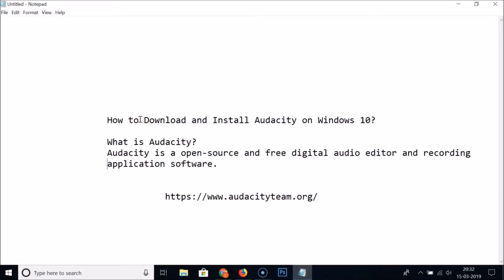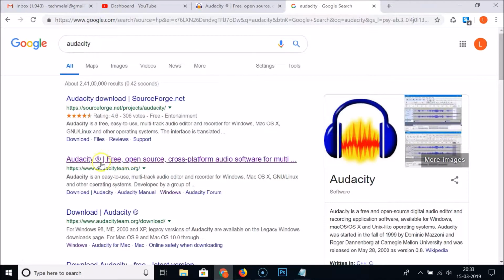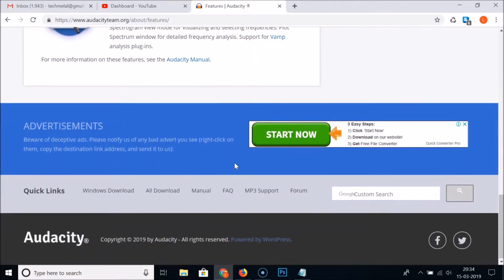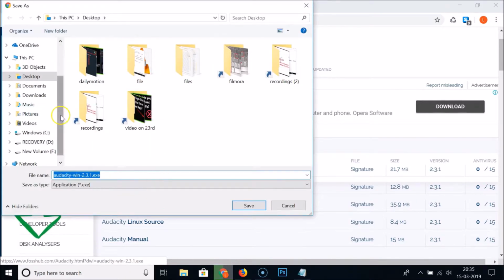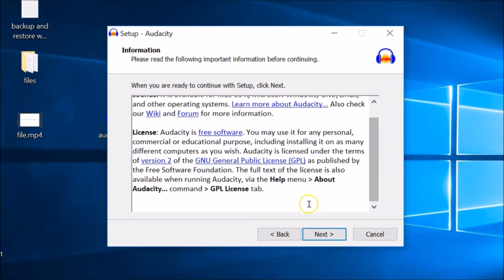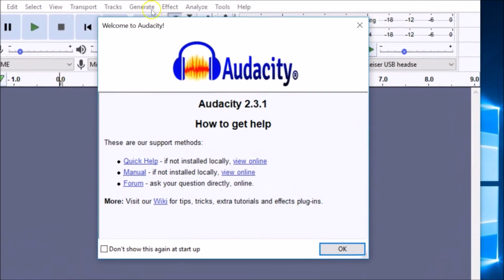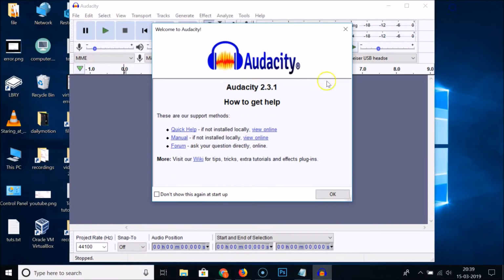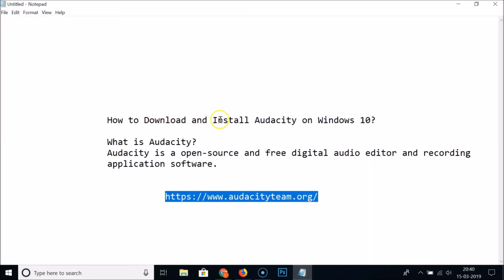How to Download and Install Audacity on Windows 10?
What is Audacity?

Audacity is an open-Source and free digital audio editor and recording application software.

Step 2: Hover your mouse on 'Download' in the top menu, and then click on 'Windows'.

Step 3: Click on 'Audacity Installer' link.

Step 4: Now, Under Download, click on 'Audacity Windows Installer'.

Step 5: After downloading, double click on the Installer file to run it.

Step 6: Follow the Wizard to complete the Installation.

After installing, you can open it by shortcut on your Desktop or do a search for 'Audacity' in search box.

It's done.